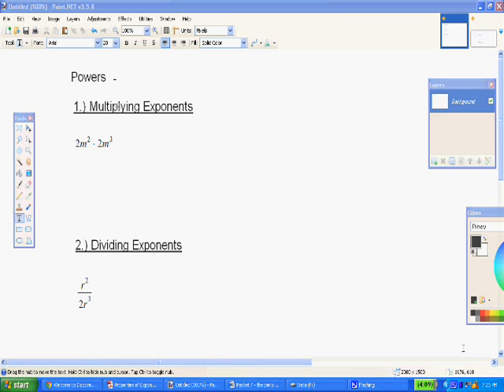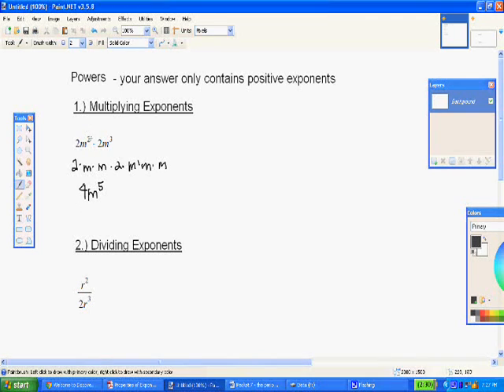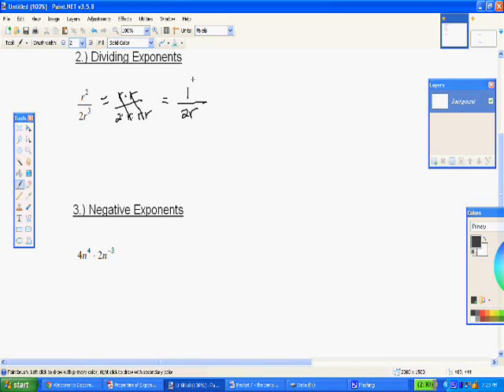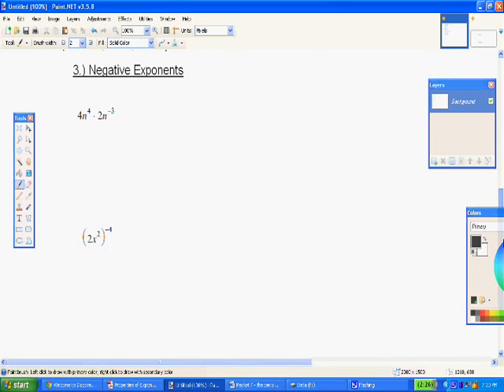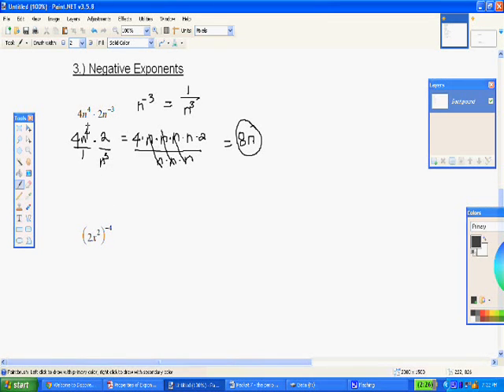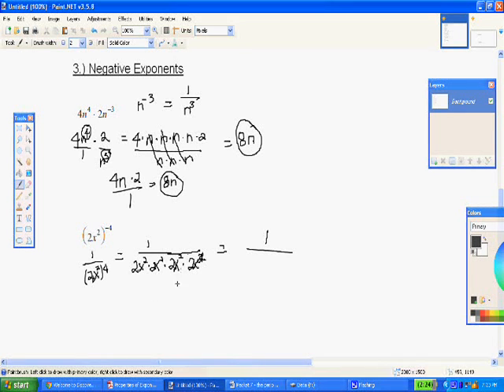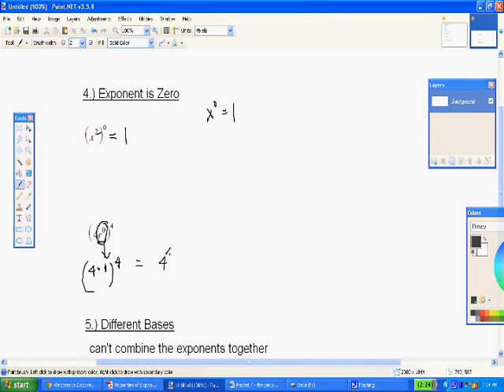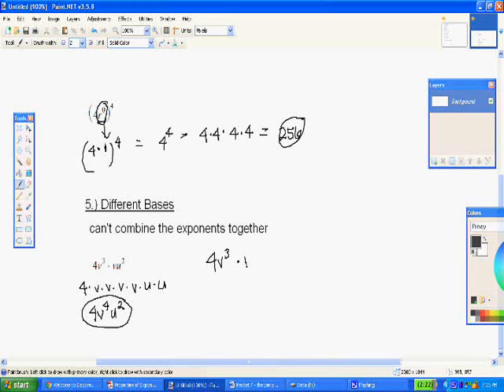powers and exponent rules